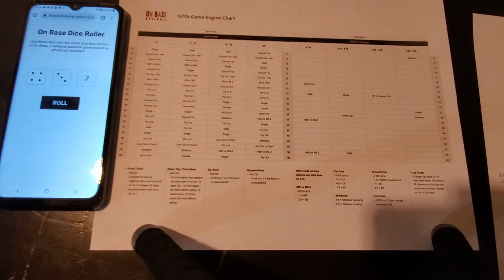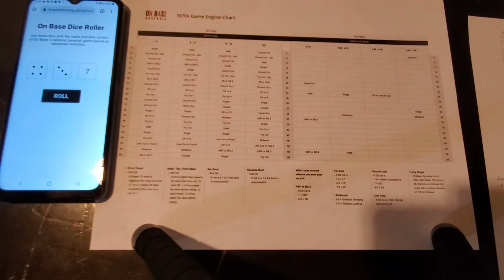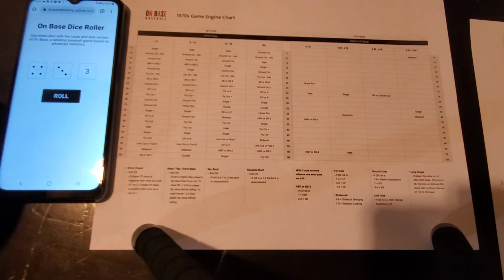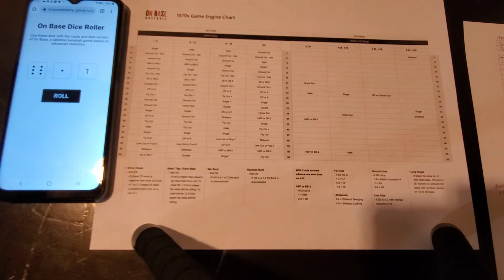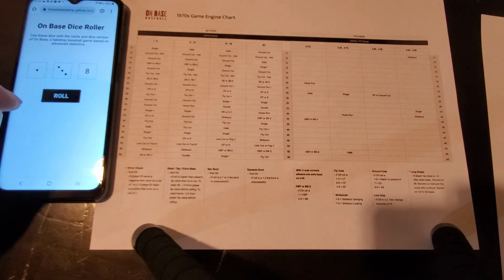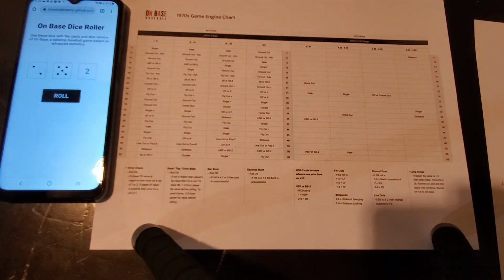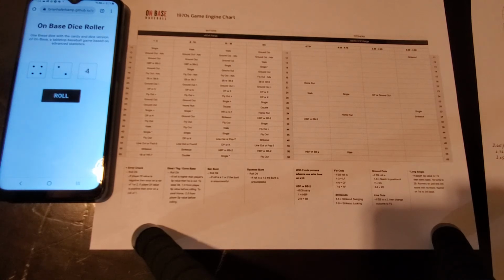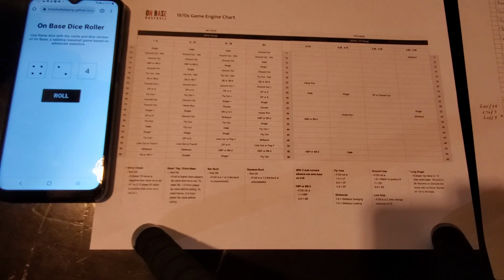1970 NLCS Gm 1 Reds @ Pirates / On Base Baseball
The last few innings of Game 1 of the 1970 NLCS between Reds and Pirates. The video starts with 2 out in the 7th, Reds up 4-3.